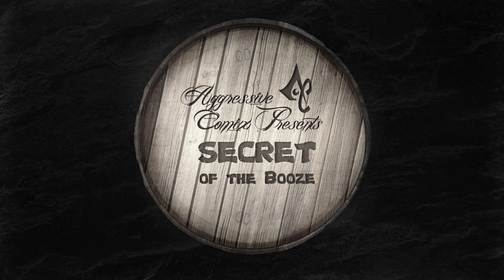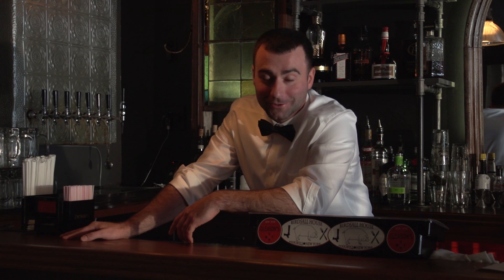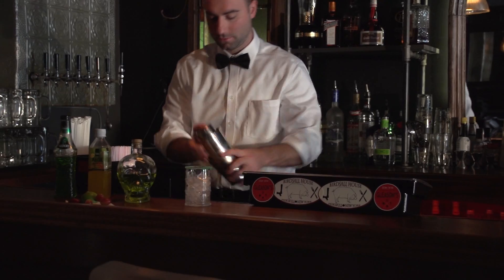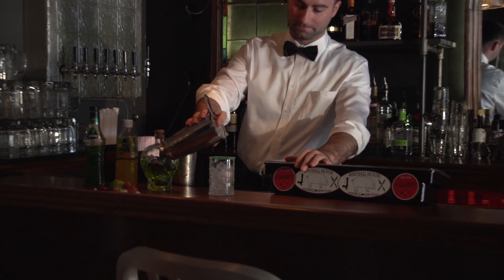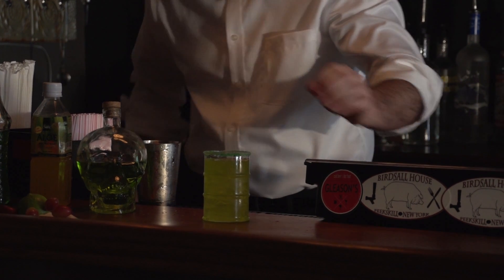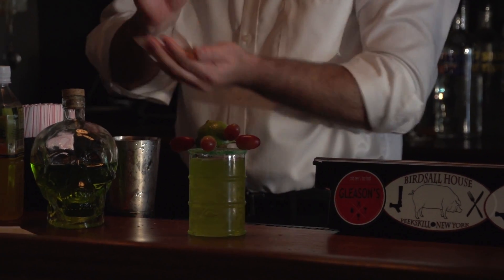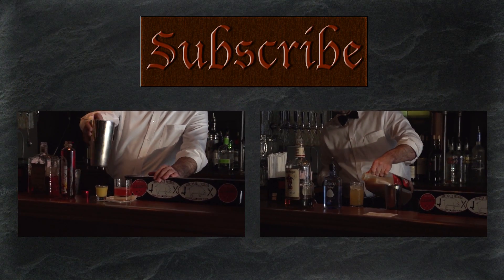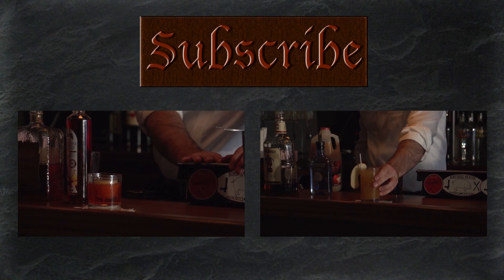Mutagen Cocktail - Teenage Mutant Ninja Turtles - Secret of the Booze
Teenage Mutant Ninja Turtle's - Mutagen Cocktail

Ingredients-
1.5 oz Pineapple Rum
0.5 oz Midori
2oz aloe Mango Drink
1 Bag of Green Pop Rocks
Half a Lime wedge
5 Grapes

Directions-
First Rim glass with your green pop rocks. (also Green dyed sugar also works) Then add Midori, Pineapple Rum, and Aloe Mango drink into mixing glass and poor into  glass. Then add Garnish.

**To make garnish take half a lime and add 5 tooth picks, 1 for each appendage (2 arms 2 legs and 1 head)**

Special thanks to Gleason's for letting us shoot at their bar.